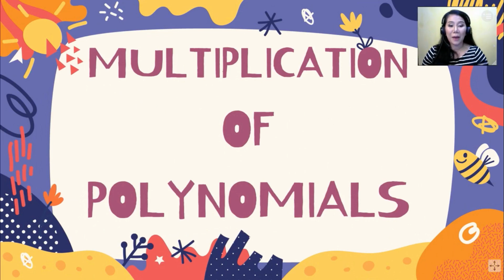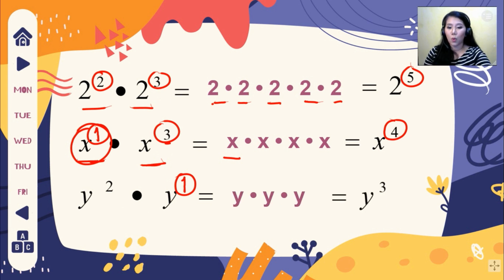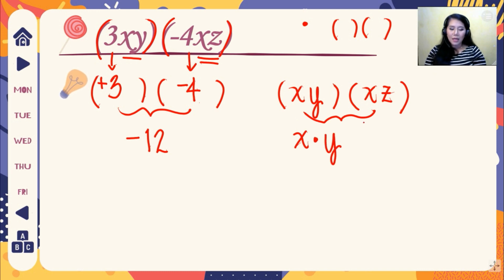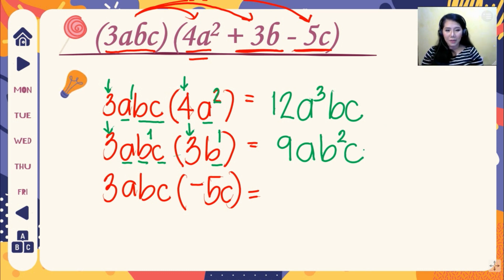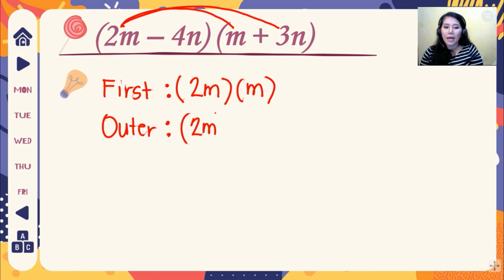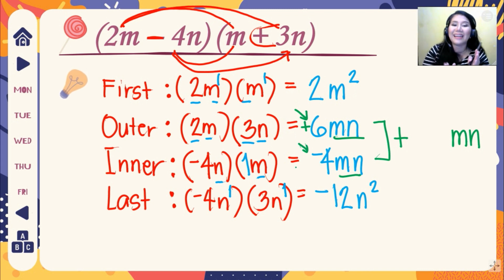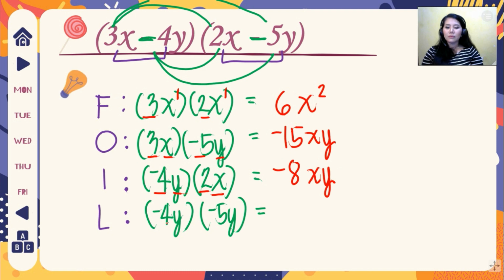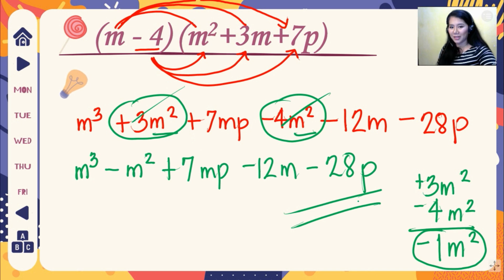MULTIPLICATION OF POLYNOMIALS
Let's learn how to MULTIPLY POLYNOMIALS! 🤗🧐